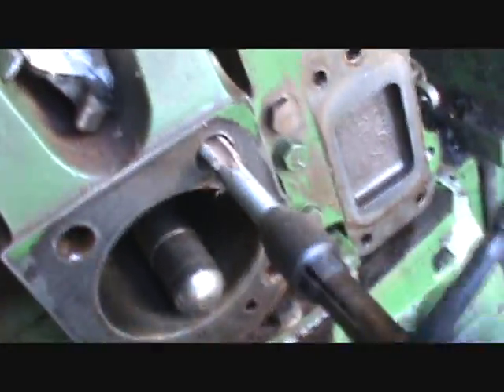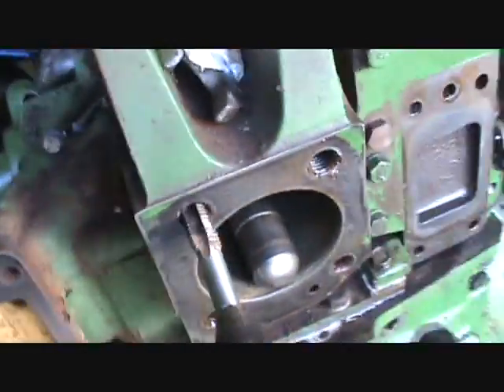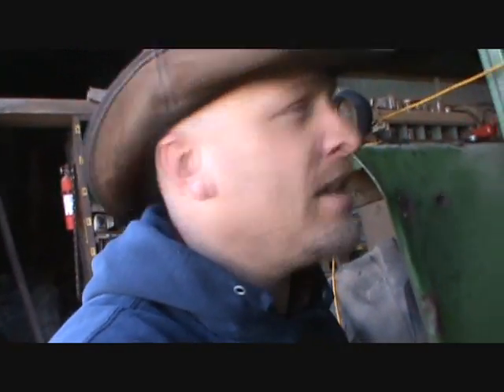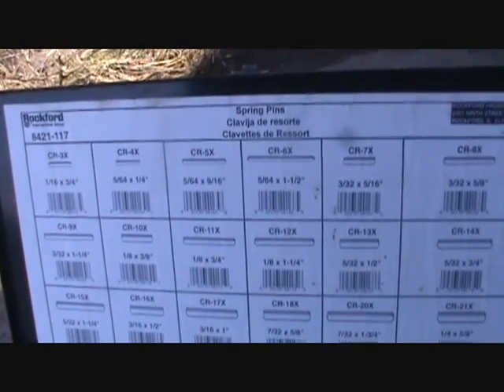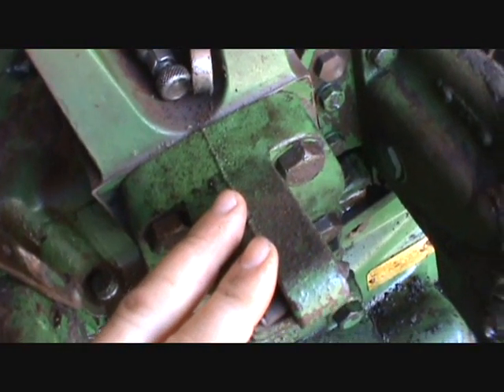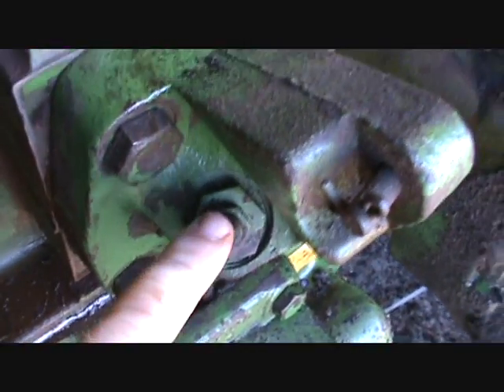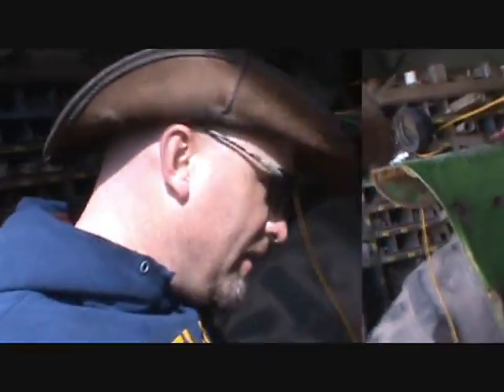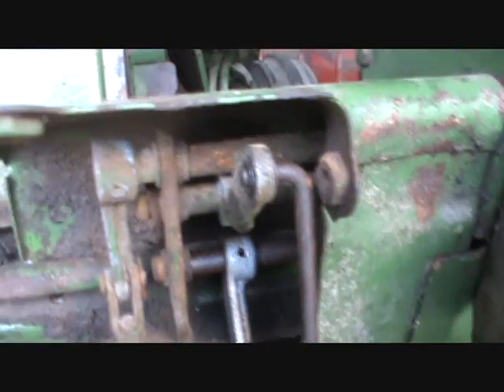First start up of the 4320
i have the housing on and all the lines hooked up and i am ready to fire it up.